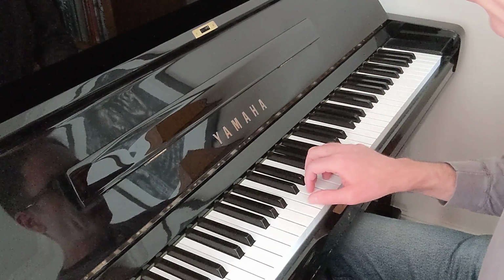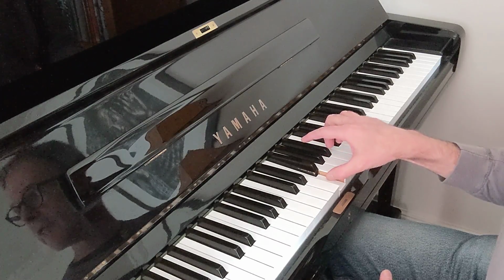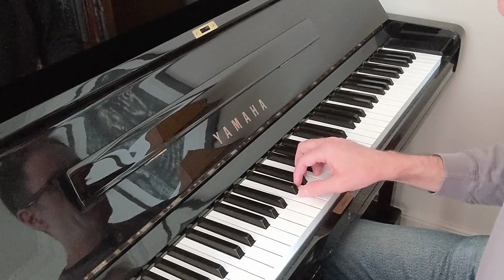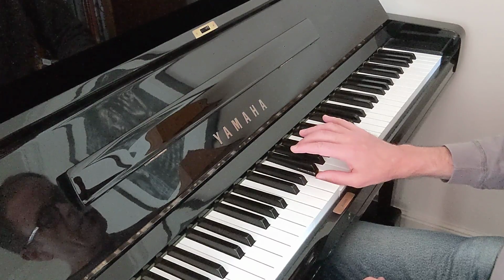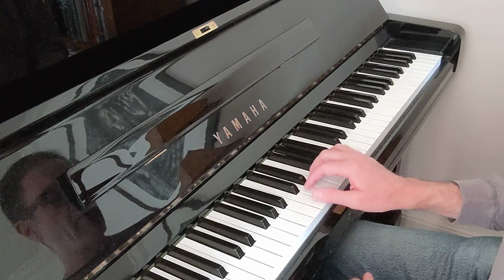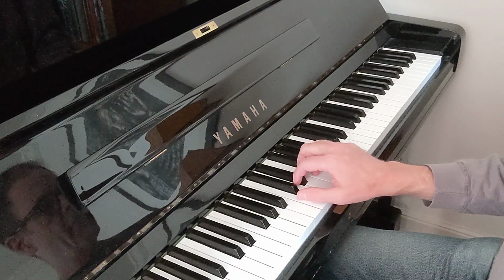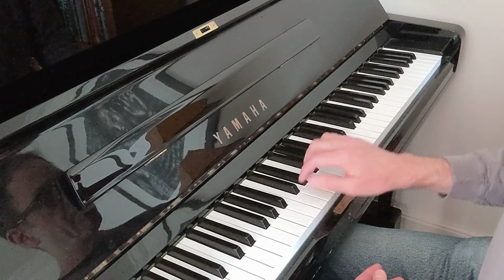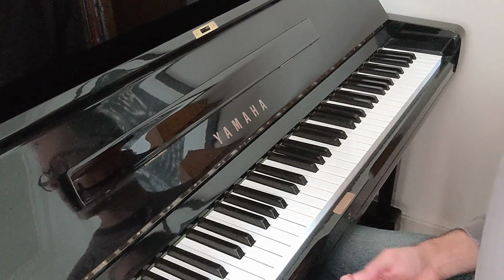C Major Scale with Forearm Rotation, Avoiding Crossing the Thumb Under the Hand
I demonstrate playing a C Major scale using forearm rotation for thumb crossings instead of the "train in the tunnel" crossing movement that many of us learned as beginning piano students.

The idea comes from these principles:

Prefer small tension in big muscles (e.g., your arm) over big tension in small muscles (e.g., your hand).

Prefer muscle tension that gravity demands to maintain hand structure in a relaxed position over tension that works against your own anatomy. Any position where your muscles are working against your anatomy instead of against gravity is a potential source of injury and is to be avoided.